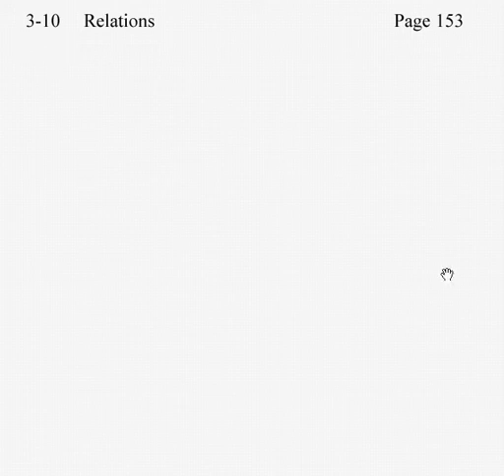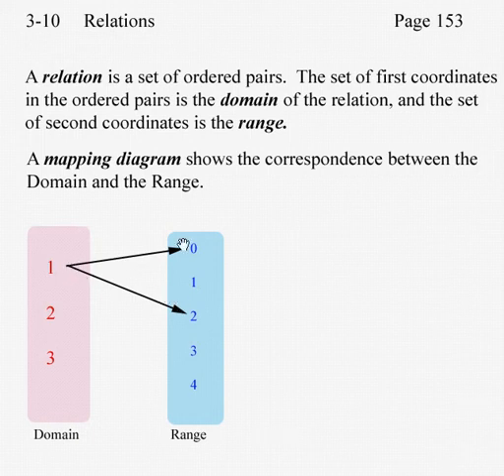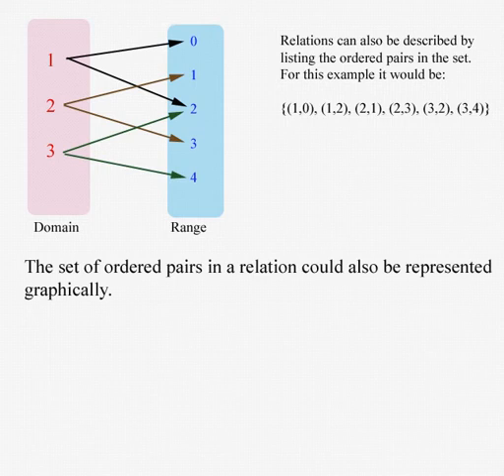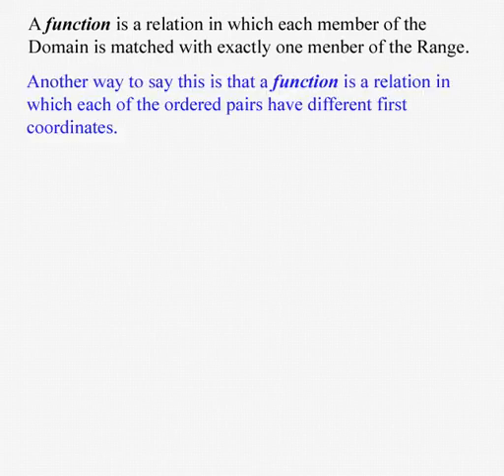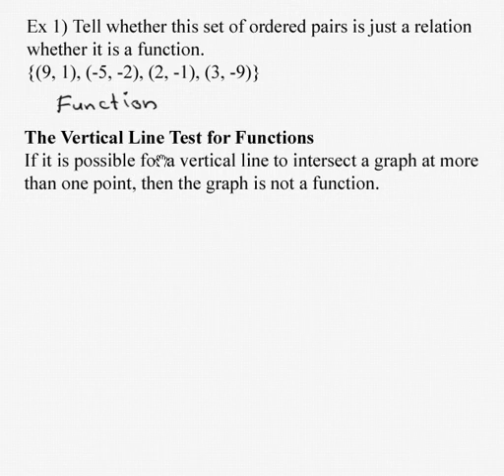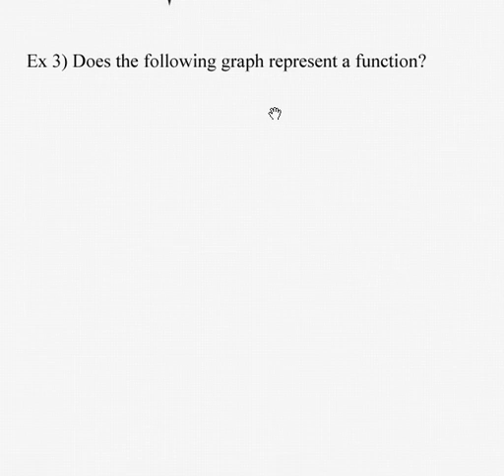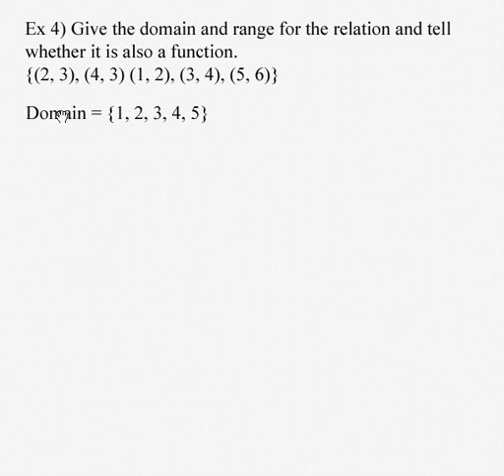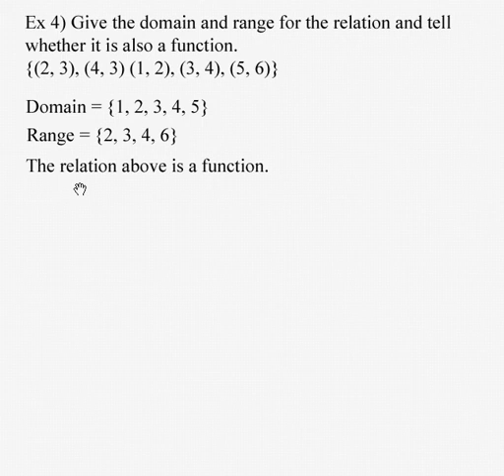Alg2_3-10.avi Relations and Functions